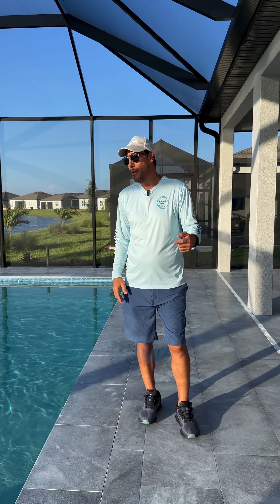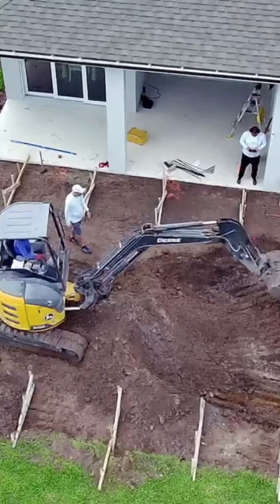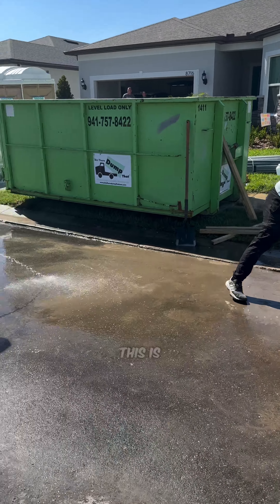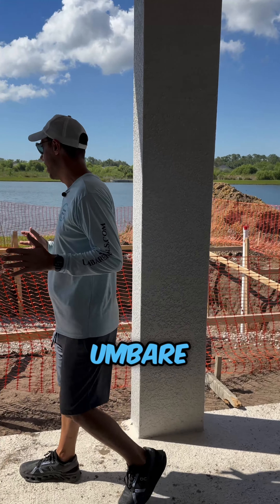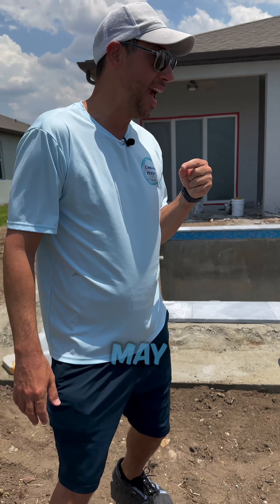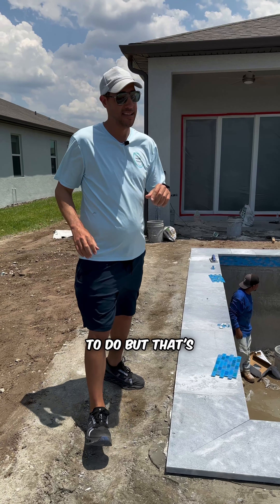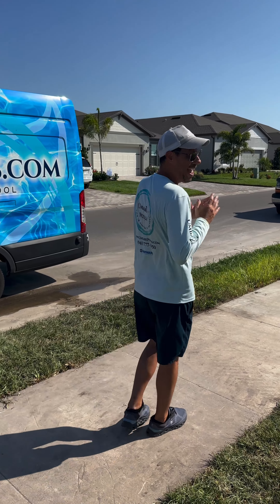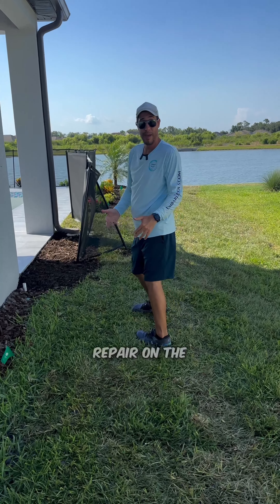12 Day Pool Build Florida by Umbare Pools! Fastest Pool Builder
What’s up, Umbares!

Join us as we showcase the rapid transformation of this stunning pool project in Bayview, Del Webb, in Parrish.

Day 1 - May 20th:
We’re kicking things off with a bang! By 11 AM, we’ve framed everything out, elevation shots taken, and the form boards are up. With our skid steer and excavator in action, the digging begins. By 4:30 PM, we’ve dug the pool, framed it, dropped the gravel, and installed the main drain. Our site is spotless, and everything is organized.

Day 10 - May 30th:
Just seven business days in (excluding Memorial Day weekend), and we’re laying coping and tile. Our crews are the best, working swiftly with large format marble tile and turquoise accents. The pool equipment and electrical work are complete. Only a few finishing touches remain, like the pavers and pool interior.

Day 17 - June 5th:
In just 12 business days, we’ve not only built the pool but also installed new grass, irrigation, and landscaping. The spa is oversized with eight jets, and the marble pavers and coping are immaculate. We’ve painted and repaired the stucco on the house, creating a luxurious environment for the owners.

Final Reveal - June 7th:
After 14 business days, the project is complete. The pool is filled and ready for swimming. Our partnership with CRA ensures a seamless process for screen enclosures, providing exclusive discounts and efficient scheduling.

At Umbare Pools, we redefine pool construction with unparalleled speed and quality. Experience the difference and dive into luxury with Umbare Pools.

Visit umbarepools.com to start your journey!

Let’s gooooo!